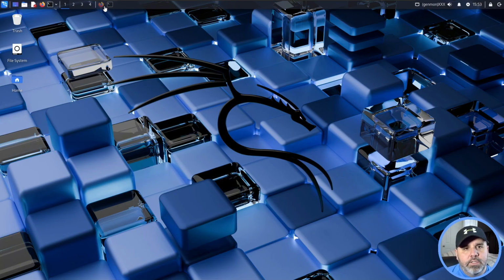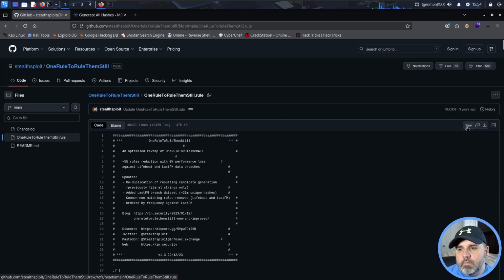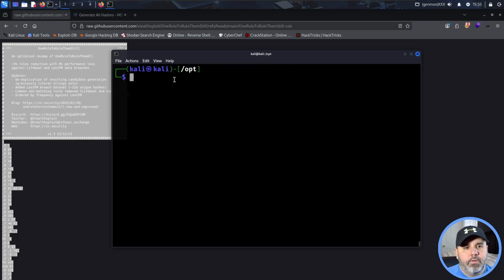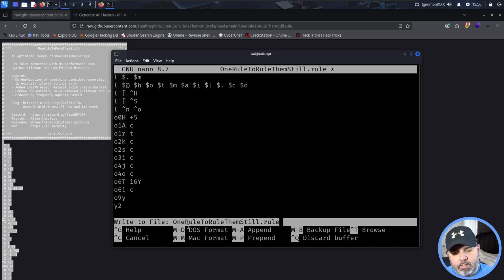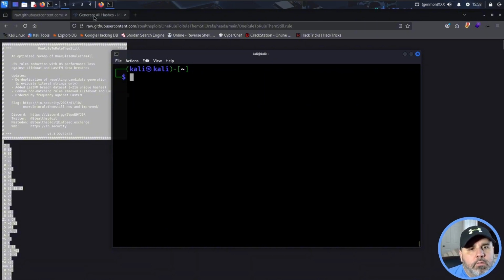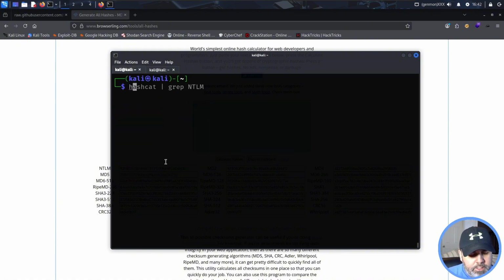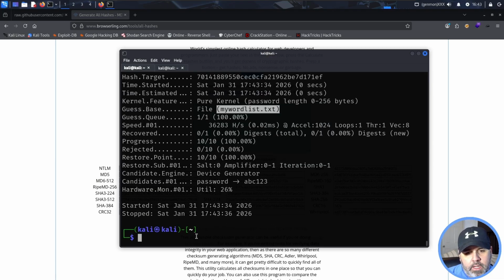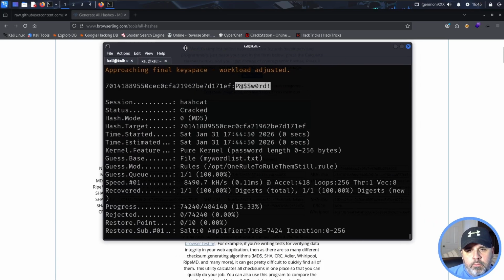CRACKING PASSWORDS LIKE A PRO! - Using Hashcat with OneRuleToRuleThemStill Custom Rule Set!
Are you tired of struggling to crack those stubborn passwords? Look no further! In this in-depth tutorial, I'll show you how to harness the power of Hashcat using the custom rule set, "OneRuleToRuleThemStill", to effortlessly crack even the most complex password hashes.

Whether you're a security researcher, penetration tester, or simply someone looking to improve their cybersecurity skills, this video is packed with actionable knowledge that will take your password-cracking game to the next level!

So what are you waiting for? Watch now and learn how to crack passwords like a pro!

Don't miss out on this opportunity to upgrade your password-cracking skills! Watch now and join the conversation in the comments below!